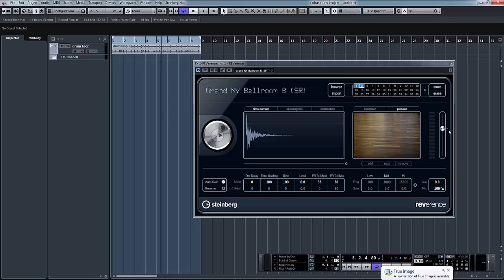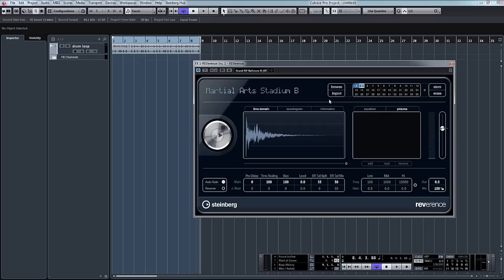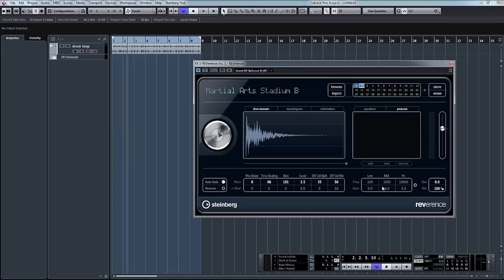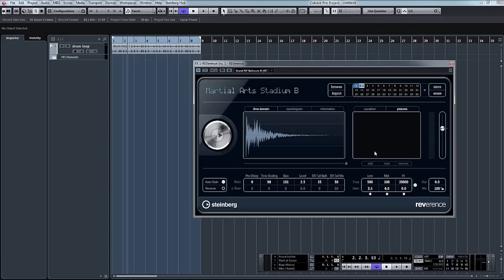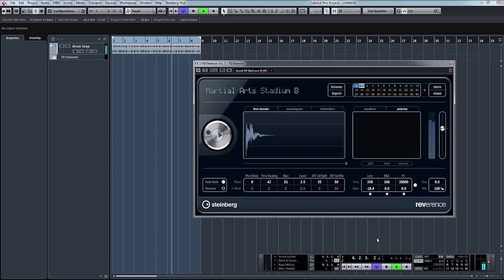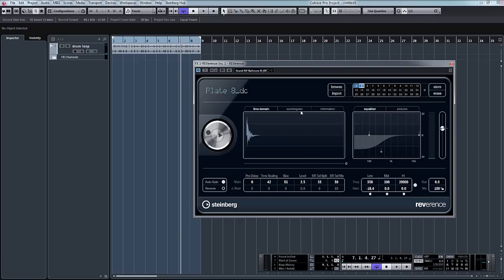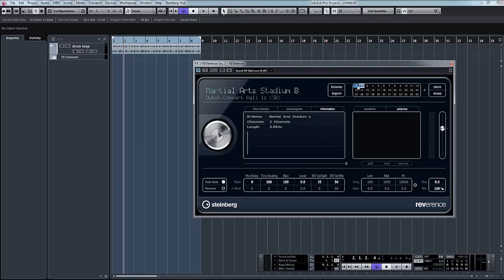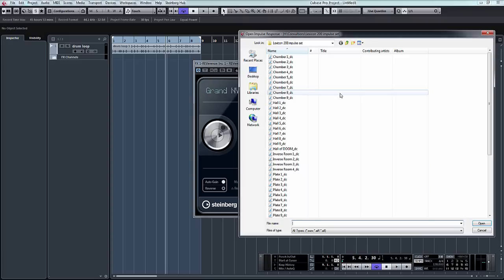Steinberg Cubase Reverence Convultion Reverb VST Plugin Effect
Today we look at the Steinberg Cubase VST Plugin Reverence, I show you how to import new Impulse Responses and I also give you a quick tour of how the plugin sounds and works.